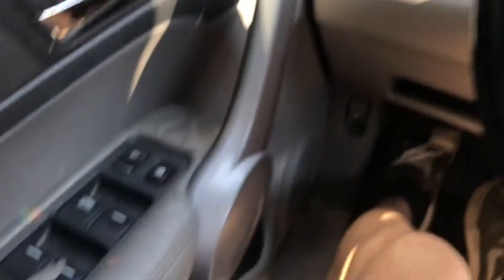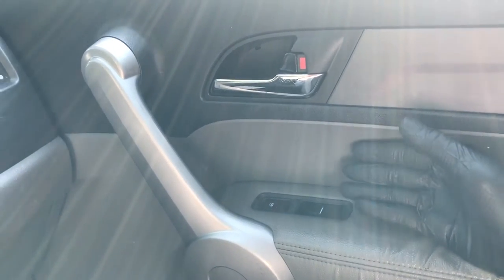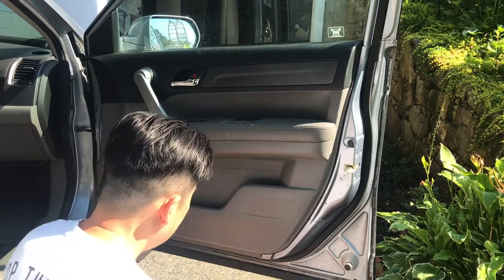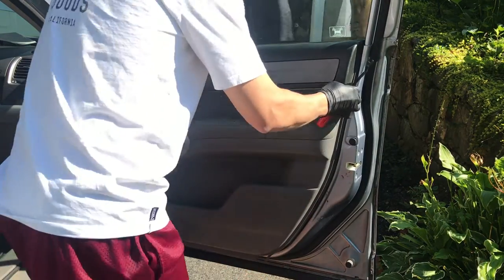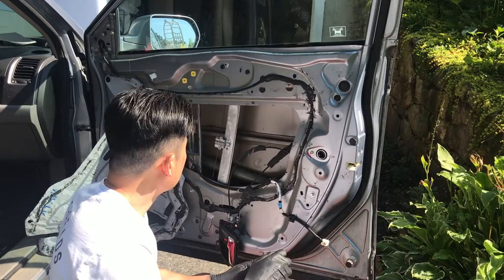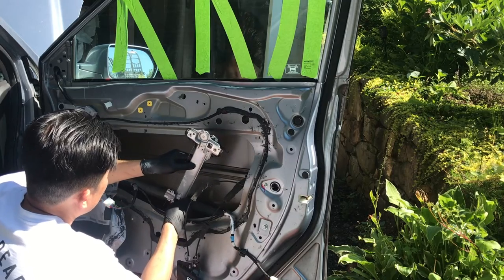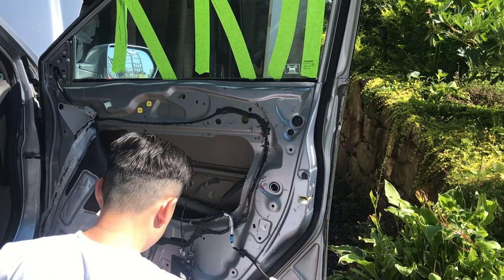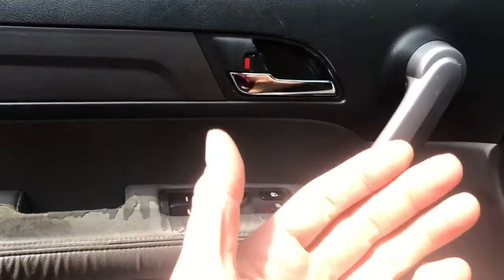How to replace power window motor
My wife’s power window doesn’t work. I will show you how to diagnose, repair, and replace. Enjoy this week’s episode.

If you are new to the channel, my name is Siv (from Hunter and Chavy/ Investments) helping you save some money on every day to do list of finances, student loans, taxes, home repair, and auto repair.

Checkout Propstream investors platform for beginner or seasoned real estate investors.

Mini tripod Manfrotto

Large tripod

Power window motor and bracket

Fastener Pry tool kit